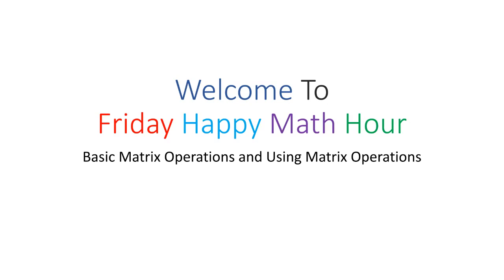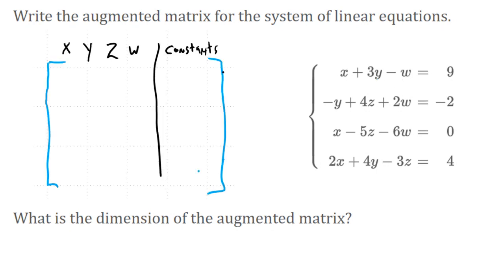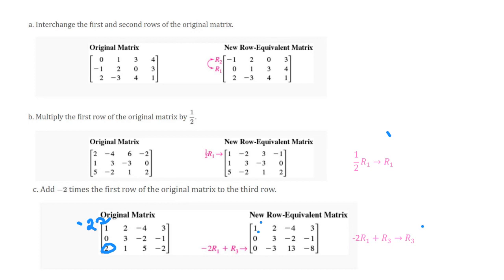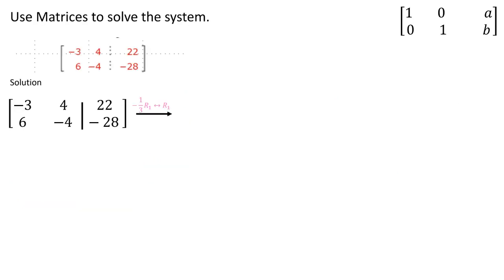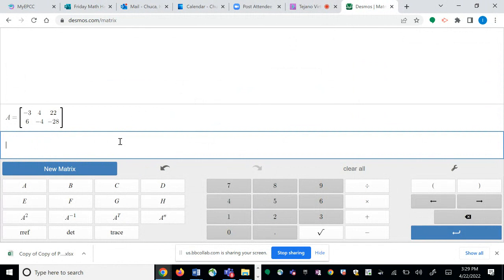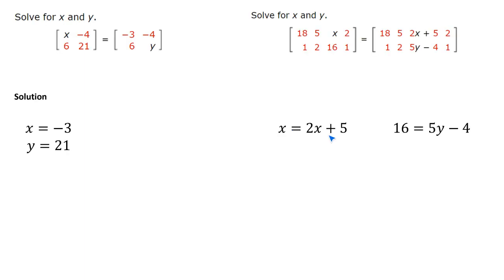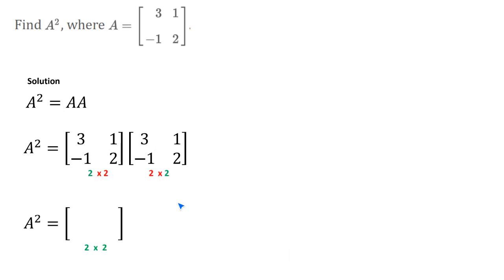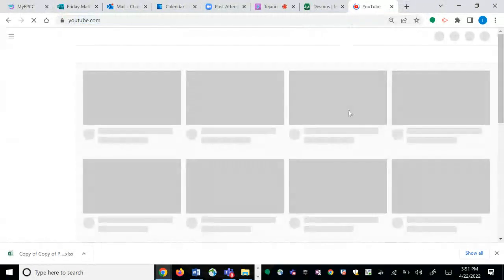Spring 2022 Happy Math Hour Math 1314 Matrices